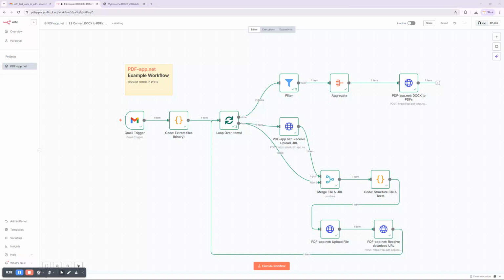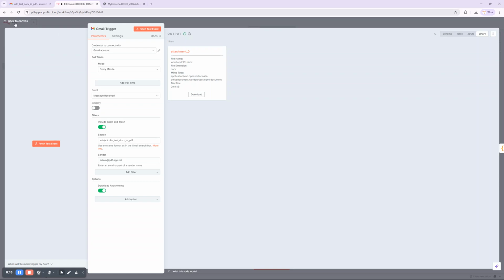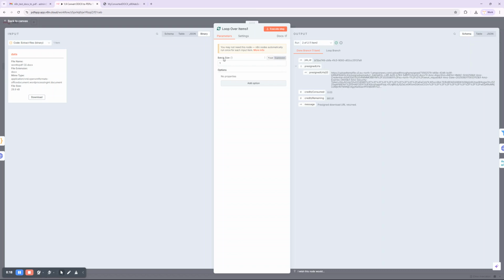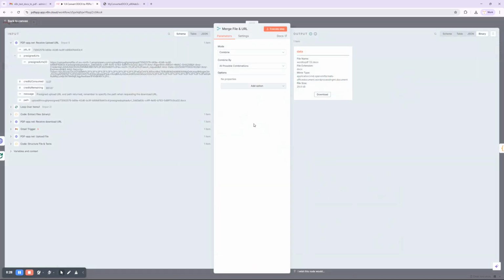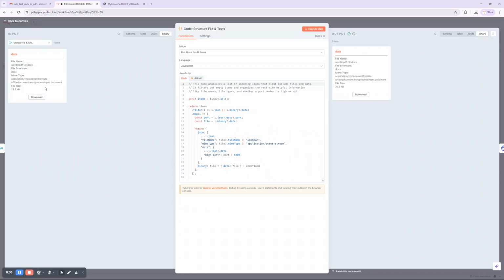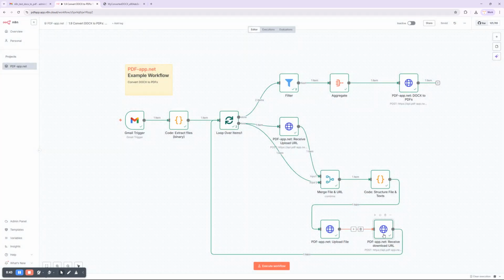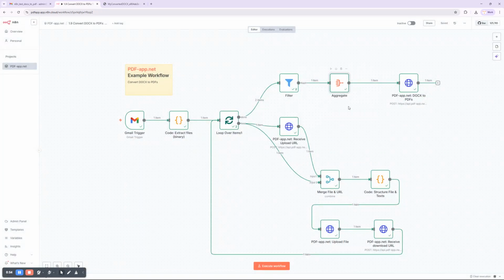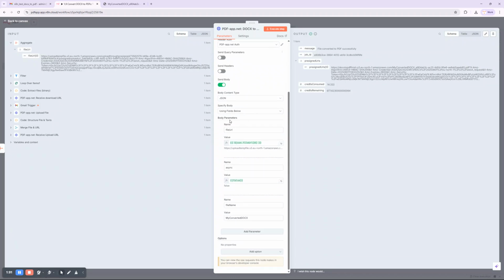1.9 Convert DOCX to PDFs The Fastest Way to convert DOCX or Word files in n8n with PDF-app.net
Stop converting Word documents to PDF manually—let n8n and PDF-app.net automate it for you!
In this tutorial, you’ll learn how to automatically convert DOCX attachments from Gmail into high-quality PDFs using n8n and PDF-app.net.

💡 What you’ll learn:

✔ Automatically detect new emails in Gmail with n8n to trigger the workflow
✔ Extract DOCX or Word file attachments in binary format
✔ Upload files to PDF-app.net using secure presigned URLs
✔ Convert each Word document into a professional PDF using the DOCX to PDF API

🔹 Businesses receiving Word documents that need to be stored or shared as PDFs
🔹 Teams looking to streamline document conversion workflows
🔹 Automation builders using n8n and PDF-app.net to simplify routine tasks

👩‍💻 Start automating today with PDF-app.net and n8n, and convert Word files to PDFs—right from your inbox!